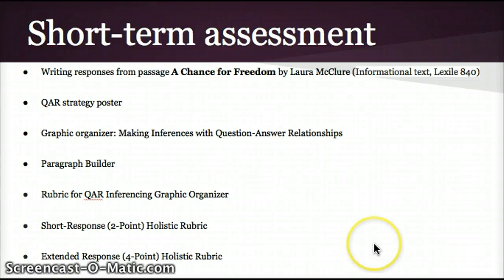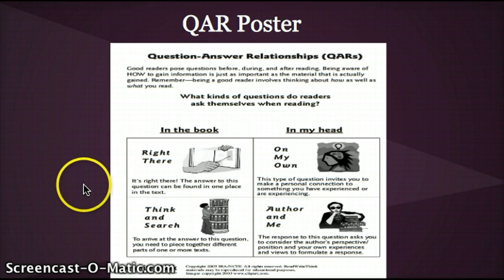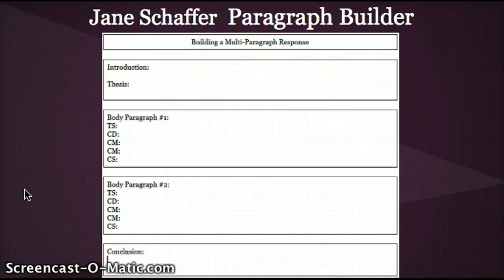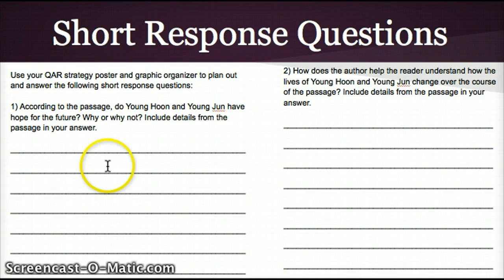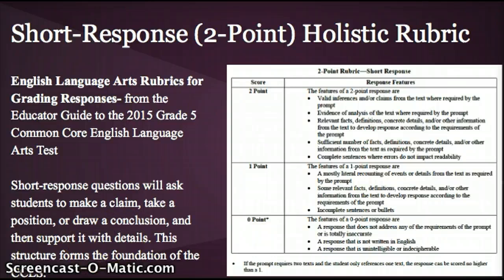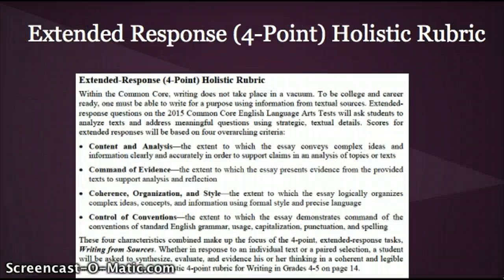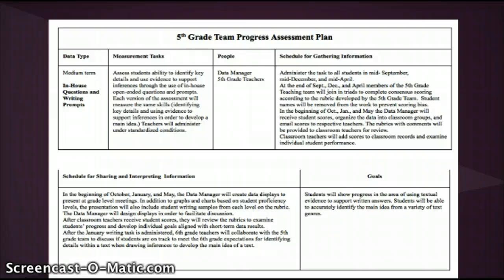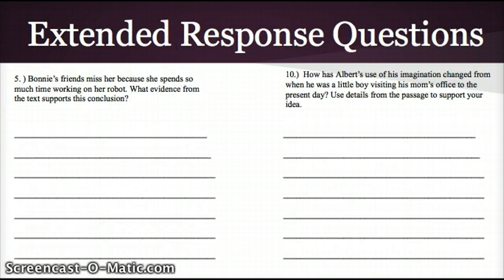Short-Term & Medium-Term Assessments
Data Wise Group Project